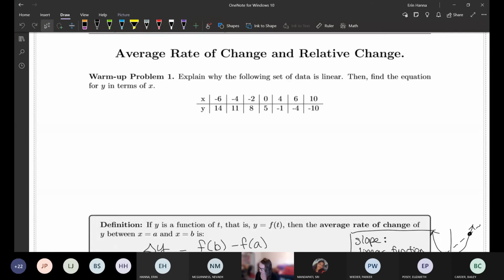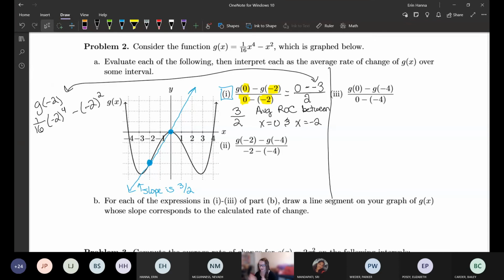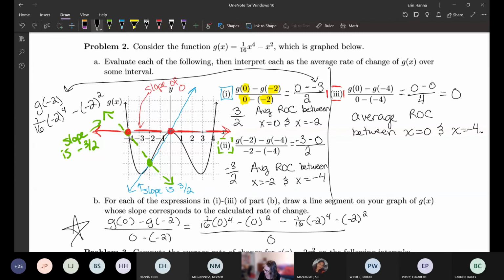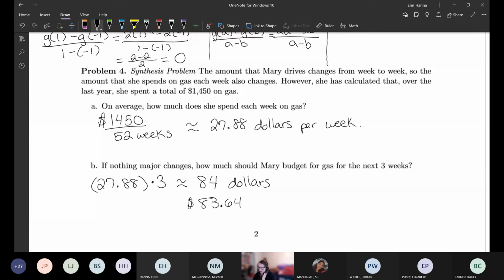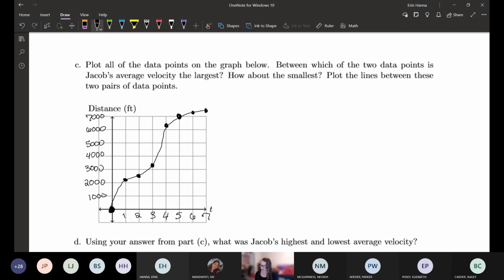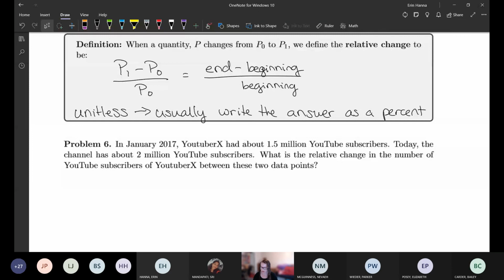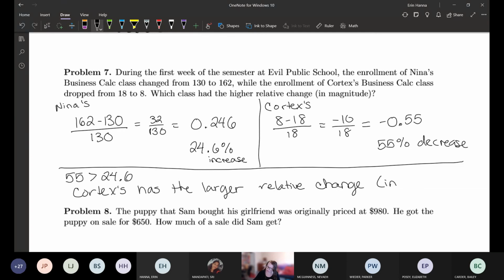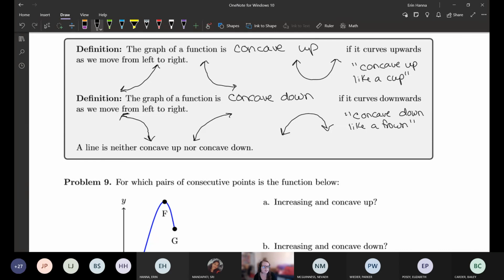122 031-1-25-21 Lecture